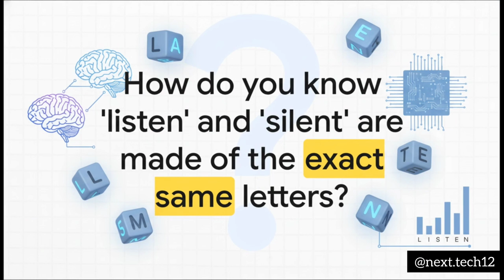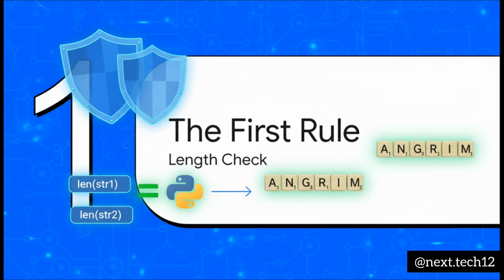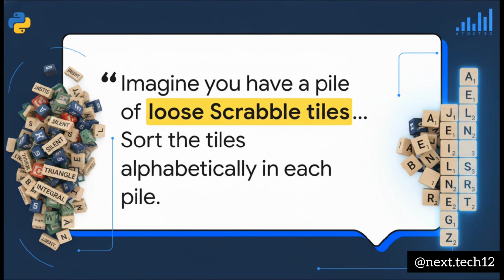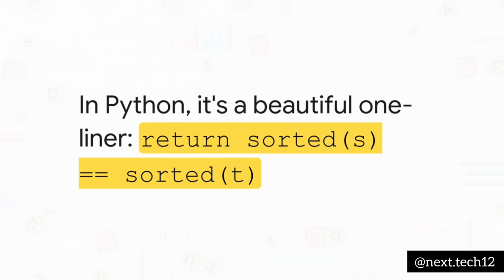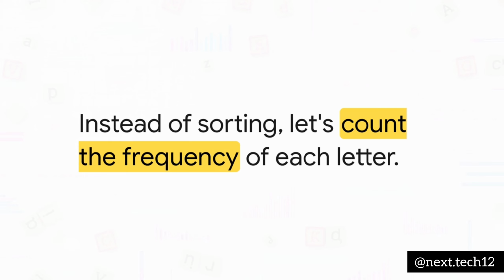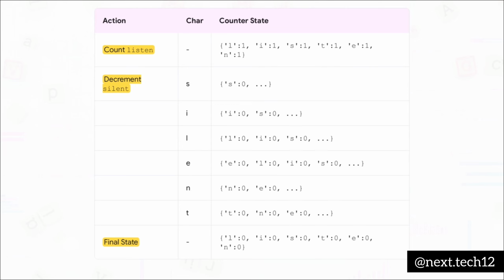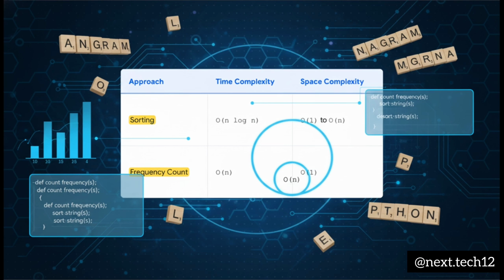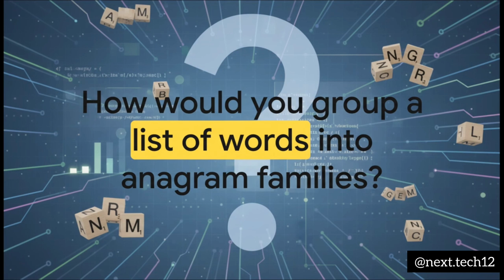You’re Solving Anagrams WRONG 😳 | Python Trick in 30 Sec!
Think “listen” and “silent” are different? 🤯
They are actually the SAME letters rearranged!
In this video, you’ll learn how to solve the Valid Anagram problem in Python using the fastest and simplest methods 🔥
Perfect for coding interviews, placements, and beginners!
💡 Learn: ✔️ What is an anagram
✔️ Sorting trick
✔️ Hashmap logic
✔️ Python one-line solution
🚀 Save this video & try it yourself!